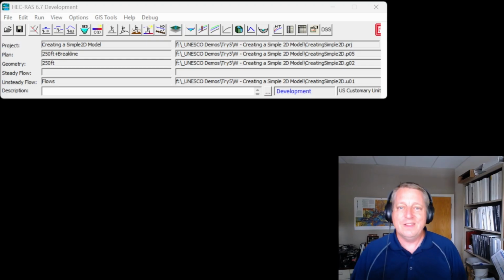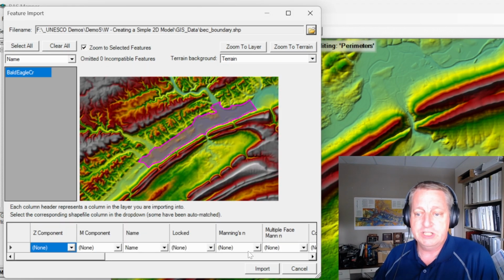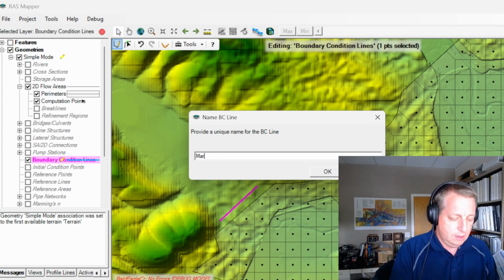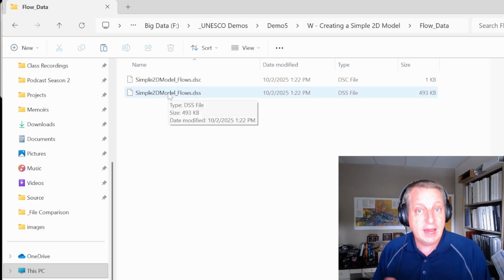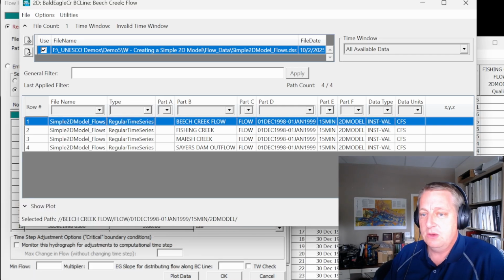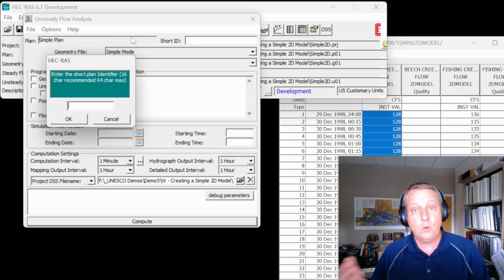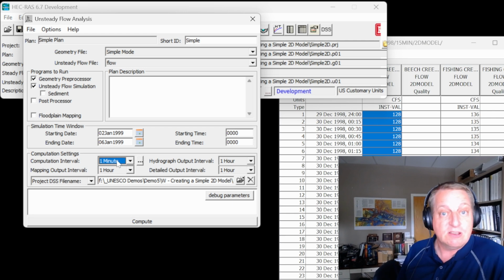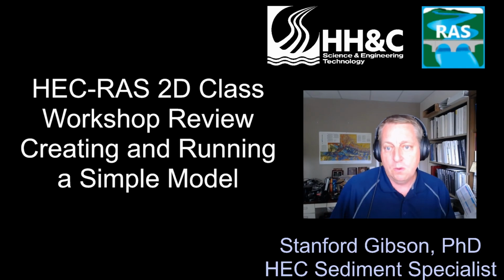HEC-RAS 2D Class 2.7a - Creating a Simple Model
Presenter: Stanford Gibson PhD